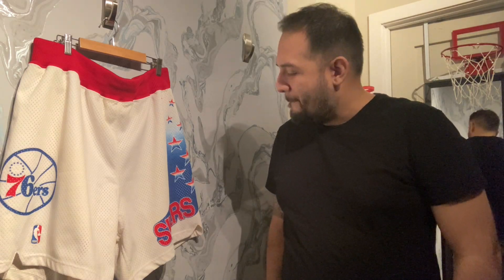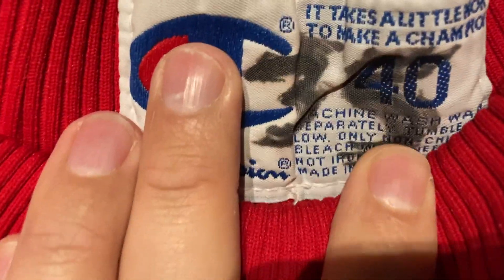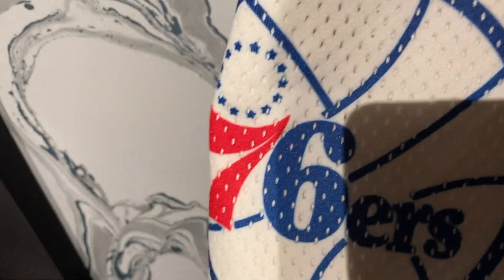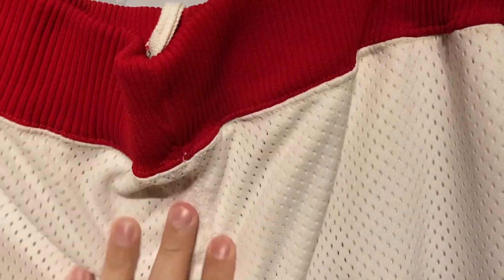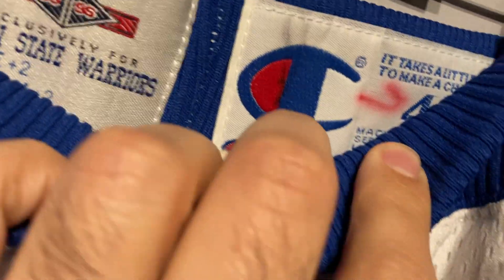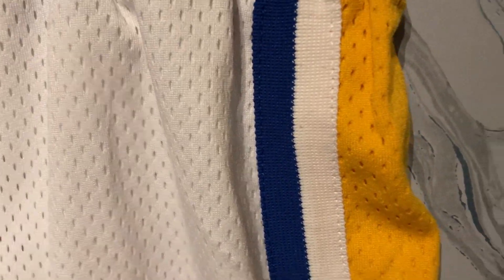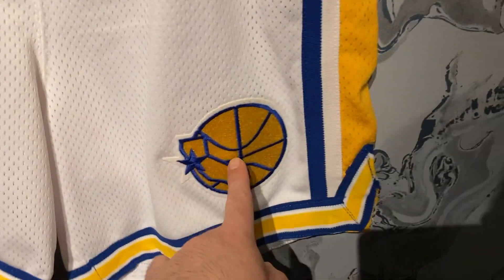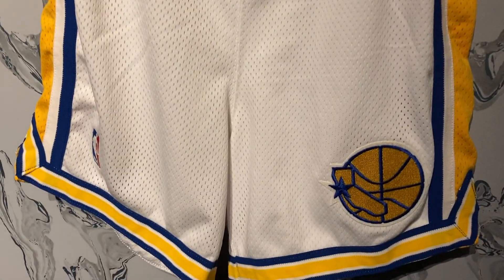90s Vintage NBA Game Worn Shorts Trade: 76ers & Warriors